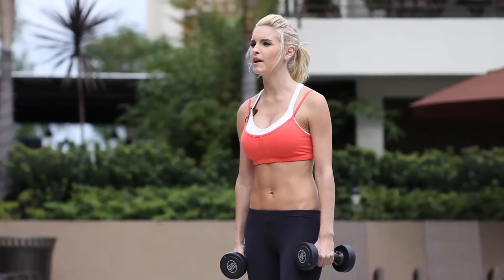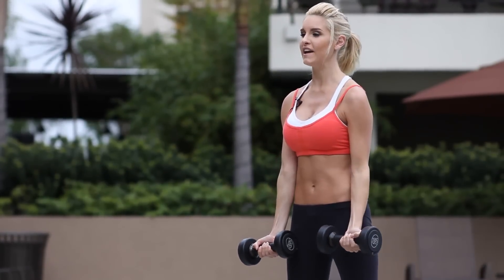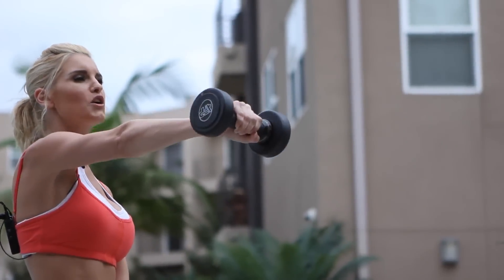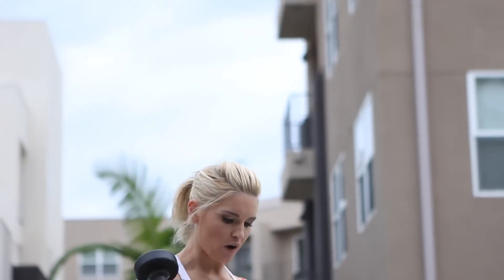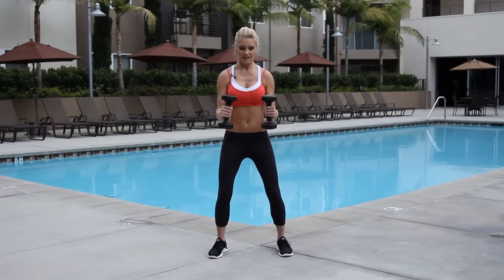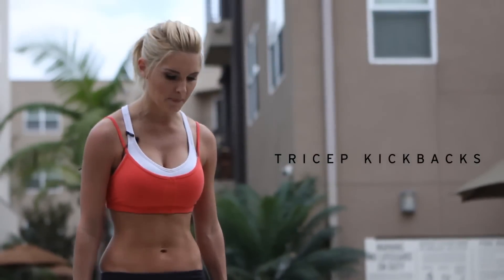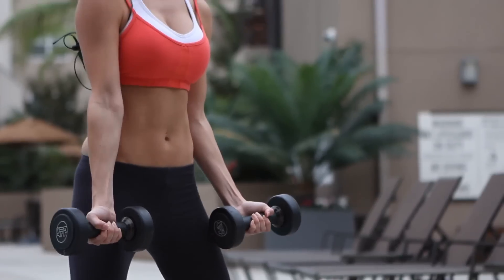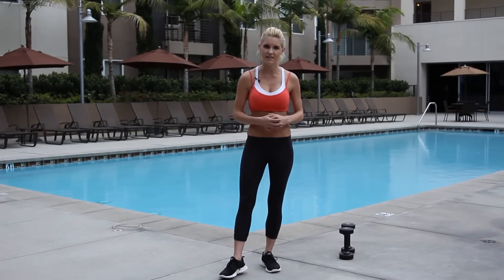XHIT: Toned Arms Workout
When you feel that burn in your arms you know you are getting a good workout. Today on XHIT, fitness trainer Rebecca-Louise shows you that you don't need to "do over a thousand" reps like Ron Burgundy to get a "deep burn." Grab your dumbbells and get ready to get an upper body pump! You stay classy, YouTubers!